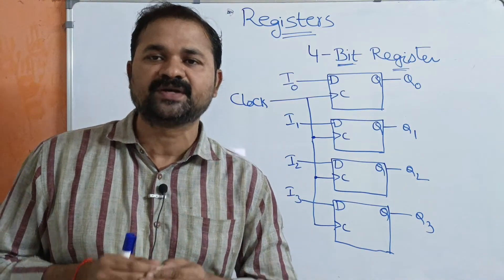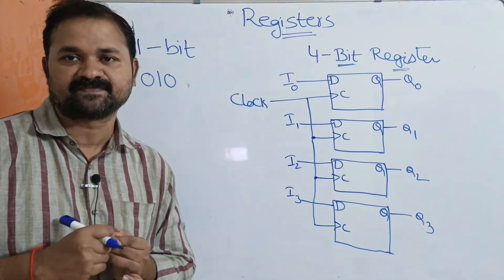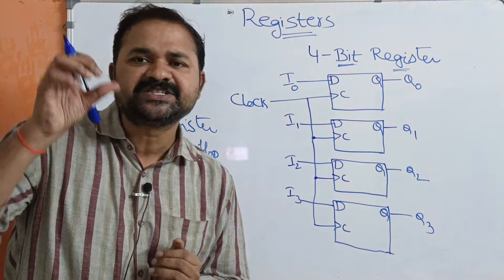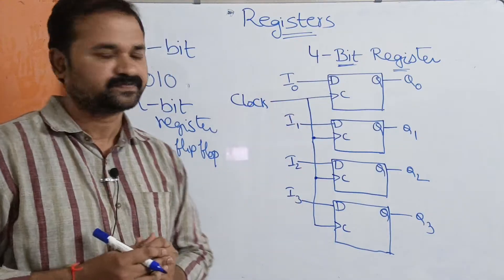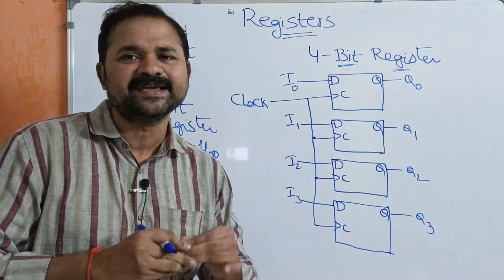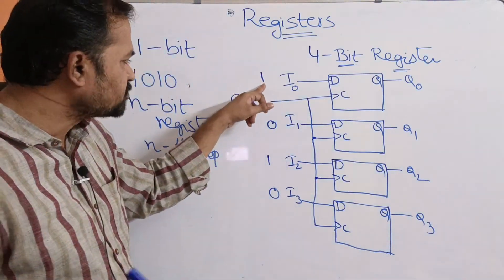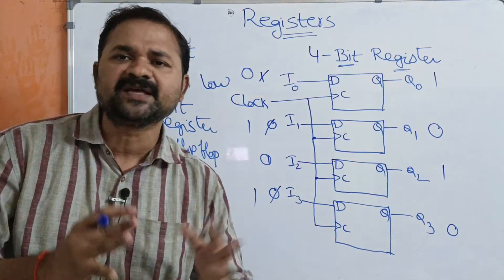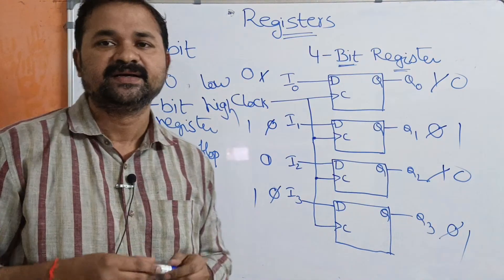Registers in Digital Electronics || Digital Logic Design || DLD || DE